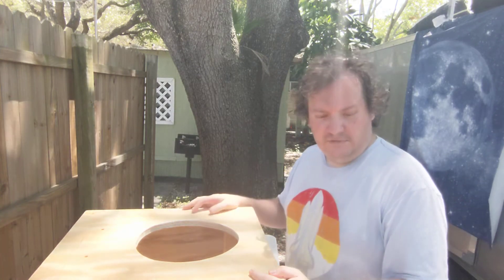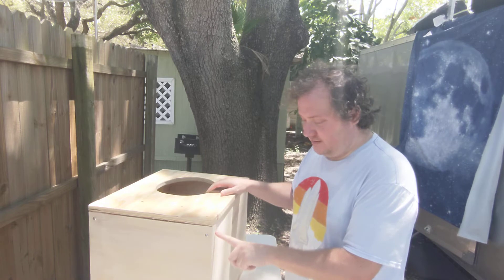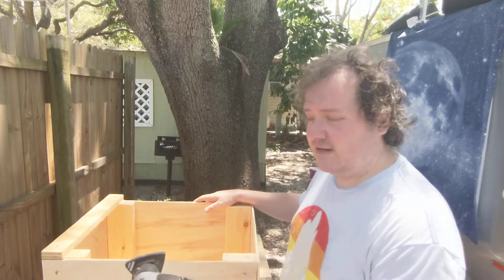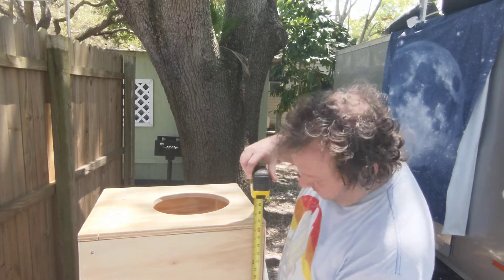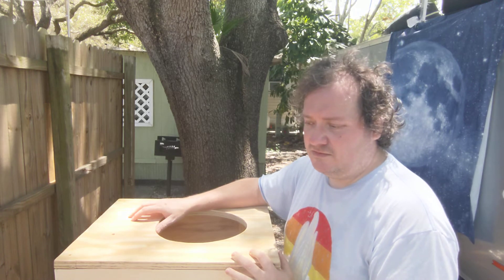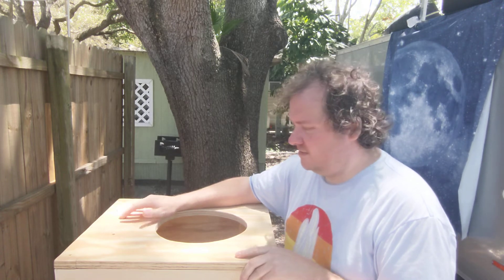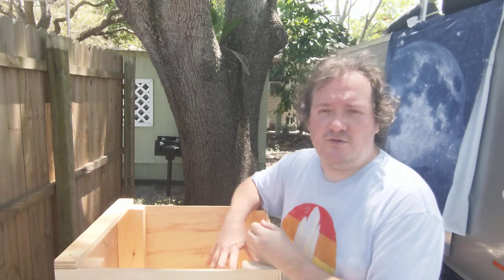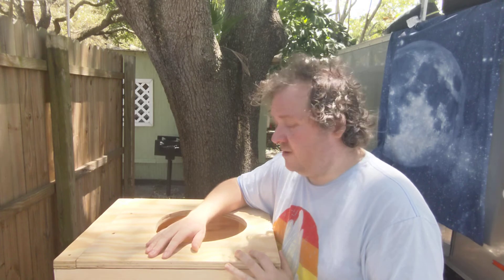Composting Toilet (part 3)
More work done on the toilet.